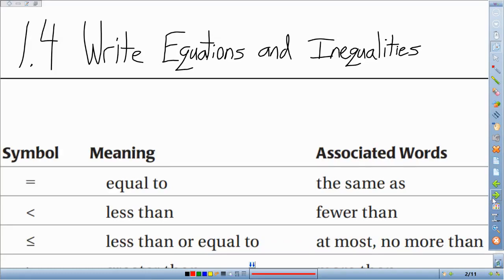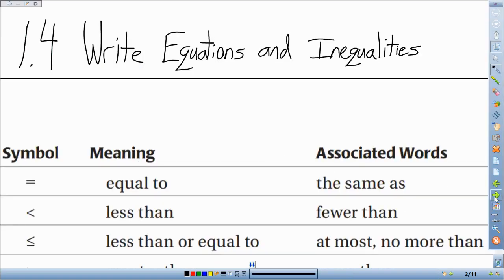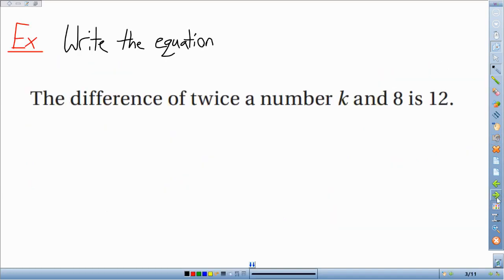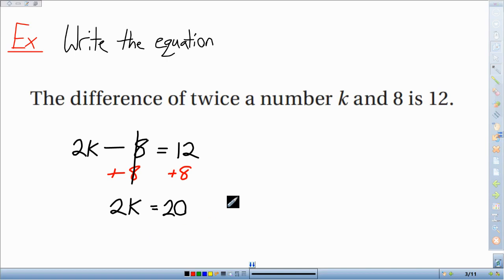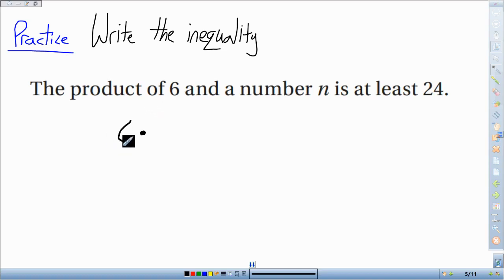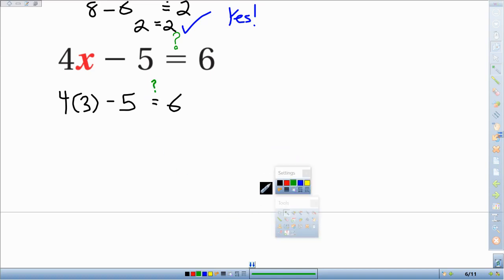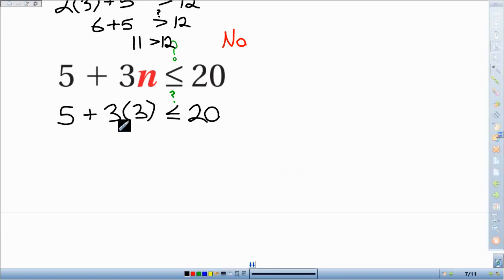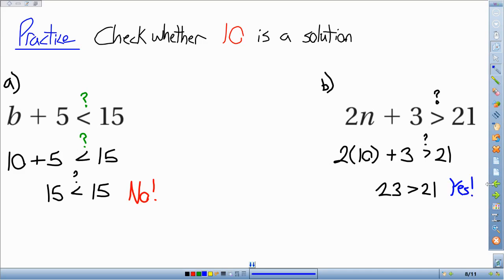Math90 1.4 (Notes)